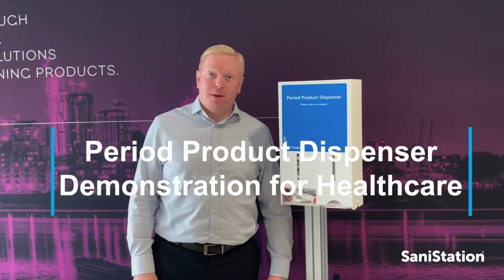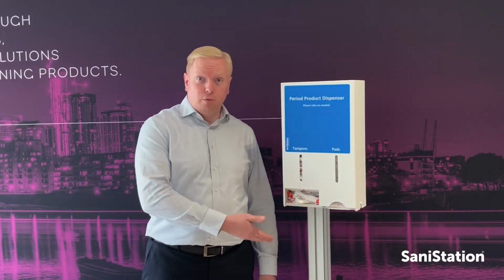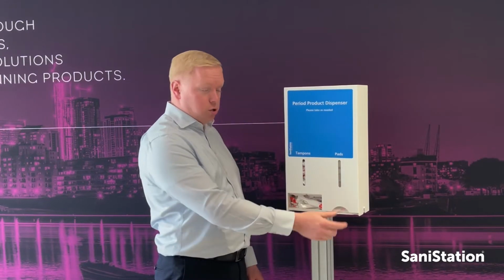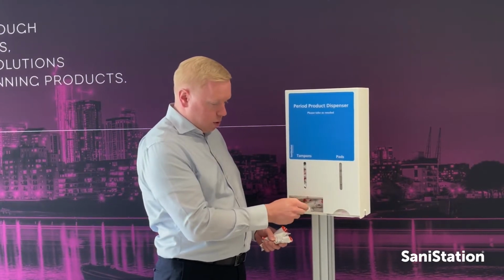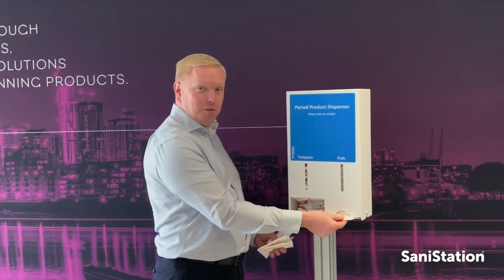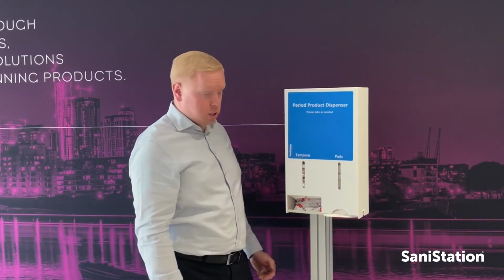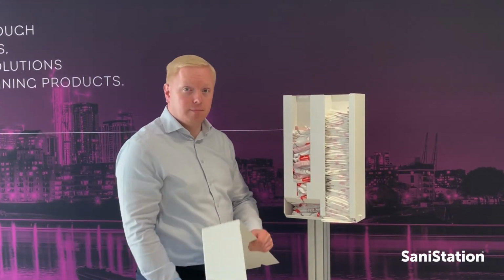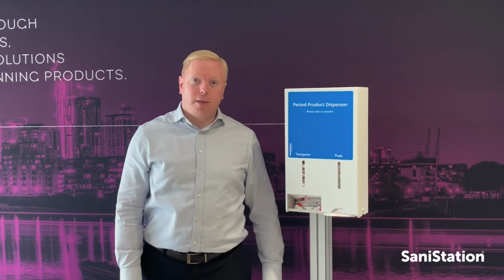Period Product Dispenser Demonstration for Healthcare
A quick 90-second demonstration of the SaniStation® Period Product Dispenser for healthcare.  Chris Anderson talks us through the main features and benefits of this unit which is suitable for healthcare settings to provide free tampons and pads in a robust, easily cleaned and refilled unit.